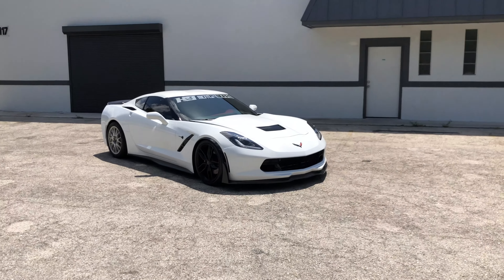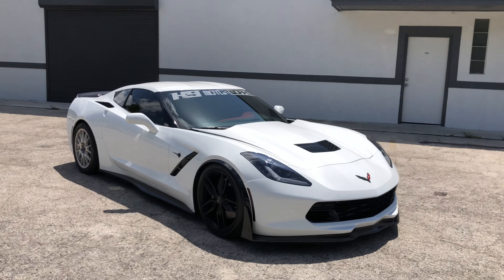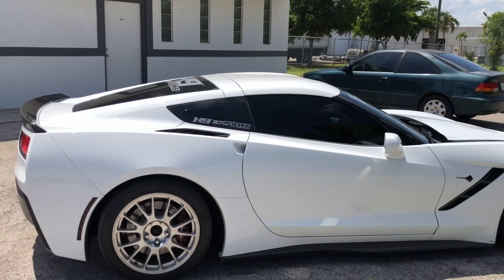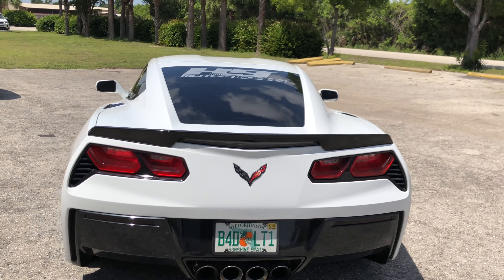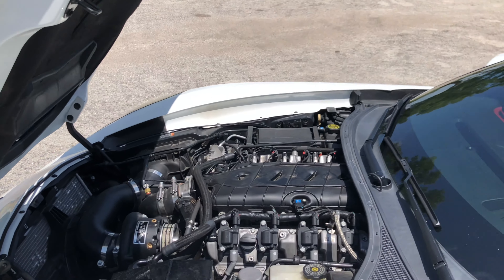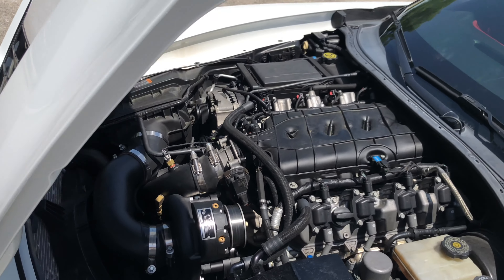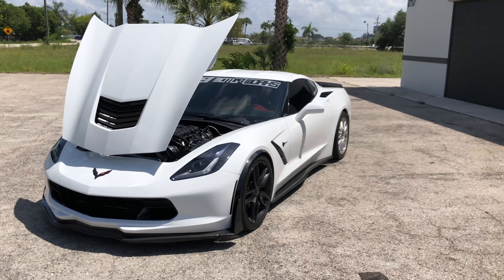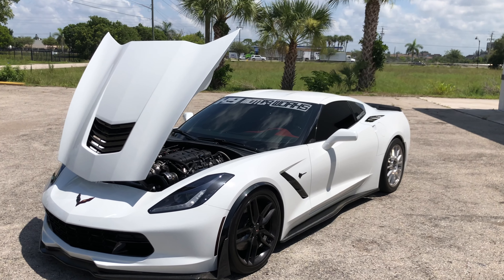C7 Corvette Texas Speed Stage 3 Heads/Cam/Supercharged On Dyno Stock Bottom End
I finally got around to make a updated video on my c7 corvette. its now supercharged and methanol kit installed. Still running the stock short block and stock clutch. here's my current modification list 2014 c7 z51 mod list:

• Tillett b7 carbon fiber seat
• Carbon flash emblems
• Brembo calipers painted ruby red with white logos
• Powerstop z26 extreme ceramic brake pads
• 5% tint all the way around with 50% on windshield
• ACS carbon fiber z51 spoiler
• DMS Fulex fuel sensor
• Afe cold air irventake
• Texas speed 1 7/8 catless long tube headers with 3" x pipe
• Jermey Formato (FasterProms) dyno tune
• Carbon flash z06 grille
• Carbon fiber z07 front splitter
• Carbon fiber z07 side skirts
• Zl1 addons front tow hook
• Texas speed vvt stage 3 camshaft/w 32% fuel lobe. 235/239, .645”/635”, 116LSA, 112ICL
•PAC racing polished dual valve springs
• titanium retainers
• hardened spring seats, and valve seals
• TSP 7.850” push rods 3/8 diameter with 5/16 ball ends
• Comp cam LSx rocker arm trunion upgrade
• Comp cams cam phaser limiter
• Dod delete
• GM Ls 2 lifter trays
• Comp cams OE lifters
• PRC CNC ported and polished heads with 5 angle valve job
• GM OEM head gaskets
• West coast corvettes lowering bolts
• A & A supercharger kit with Ti V3 headunit 3.8” upper 7.65” lower
• vengeance racing catch can
•Alky meth kit dual nozzle
•DSX breakout harness kit